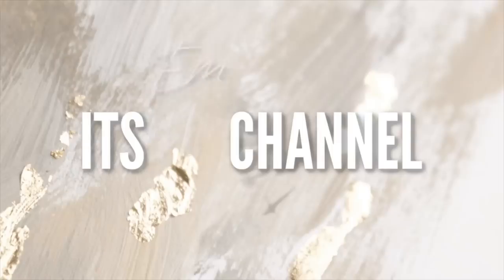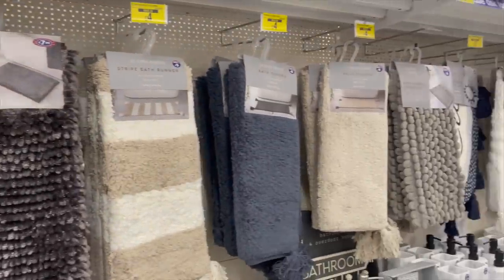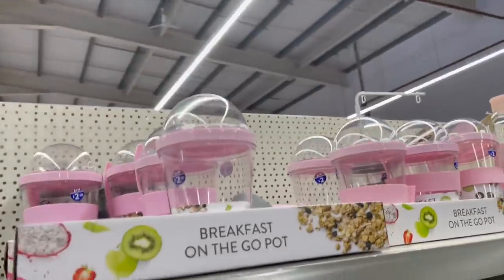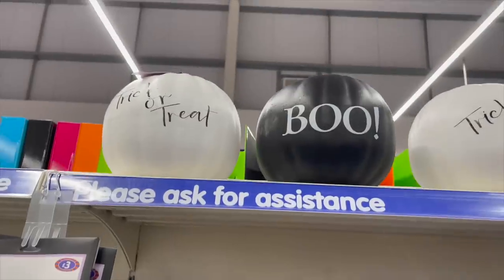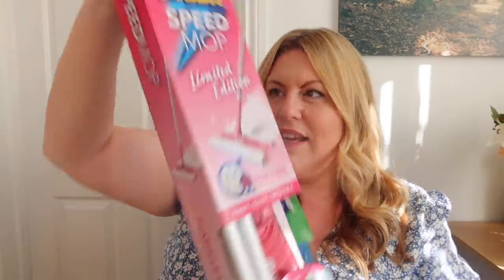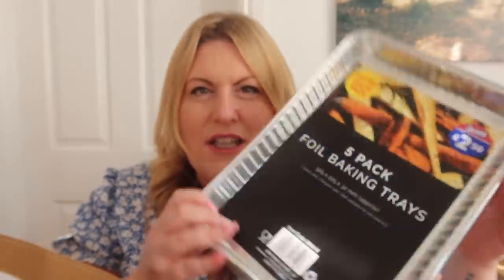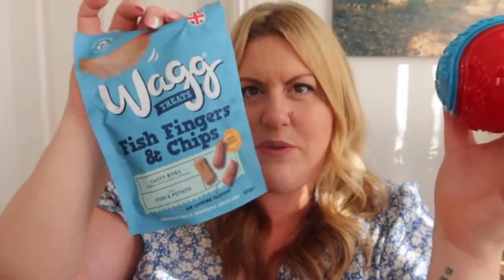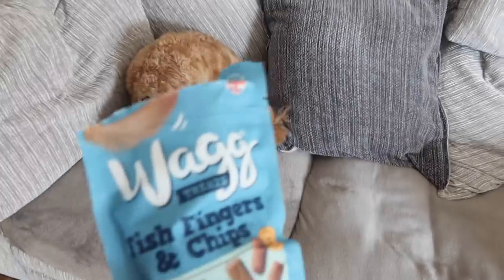*WHATS NEW* AT B&M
Time for a little wander around B&M

Em xoxo